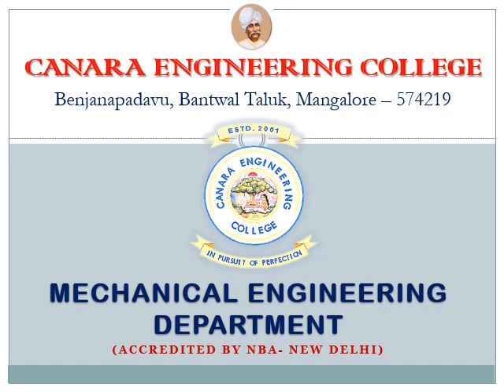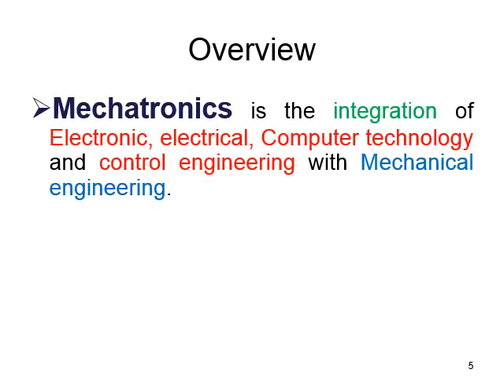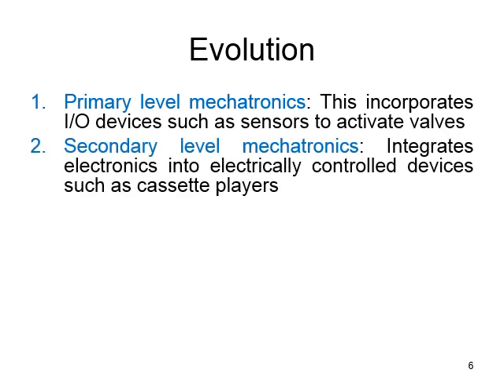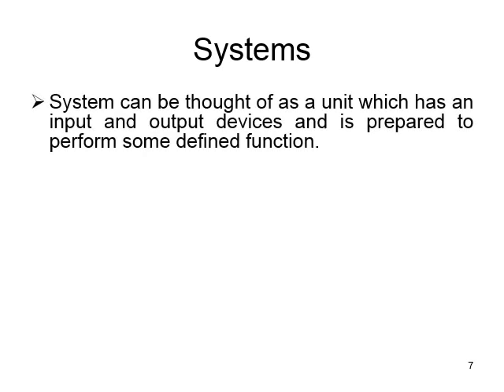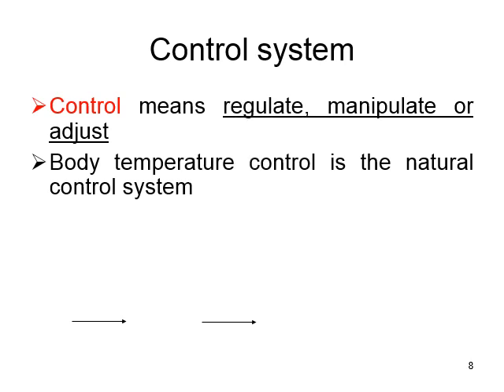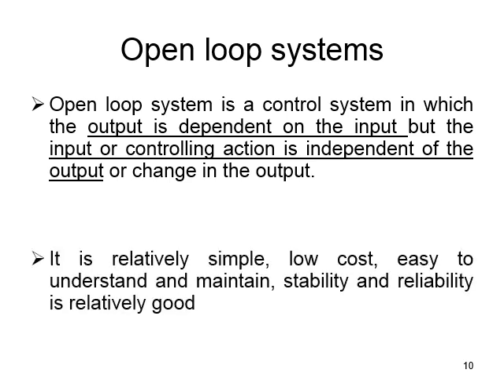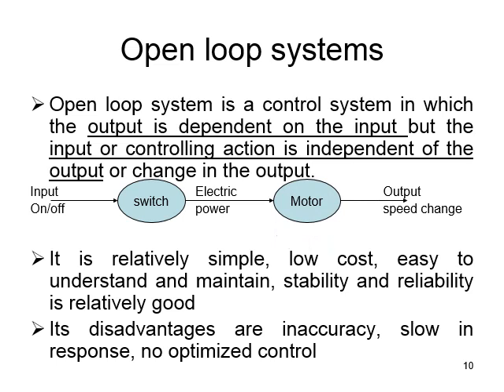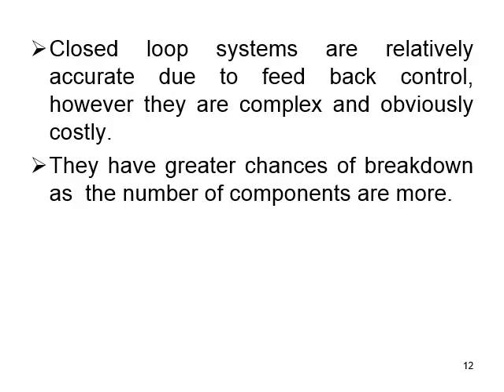VTU MTX 17ME754 M1 L1 INTRO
1)Title of the Video :MTX(17ME754)-VTU-M1-L1-INTRO
2)Description of the Video :

This video will explain about definition of mechatronics and its evolution.It also explains types of system.
Lecture By: Mr. Vinod Kumar MV, Department of Mechanical Engineering, Canara Engineering College, Mangaluru.